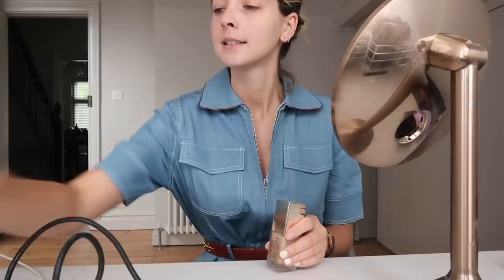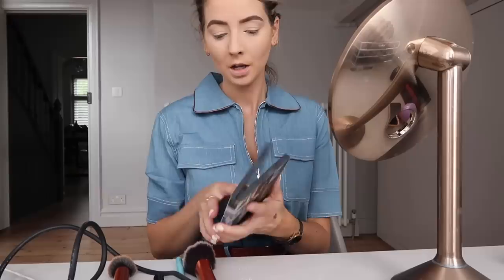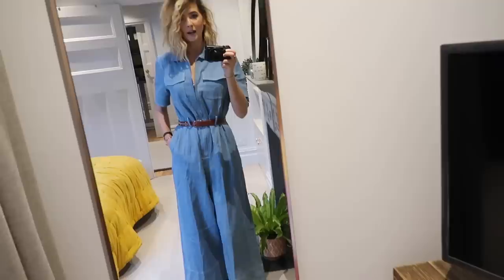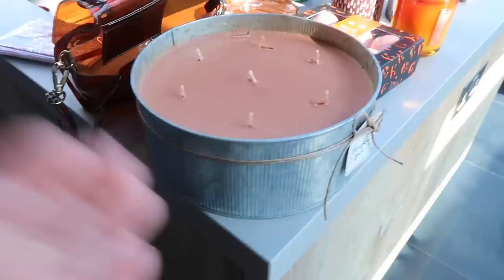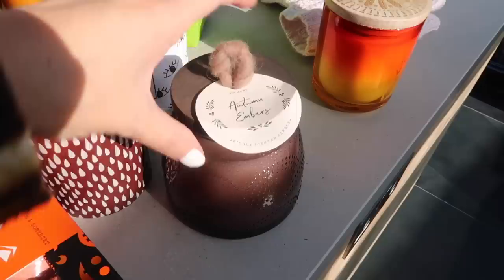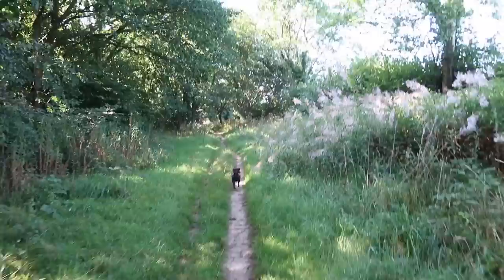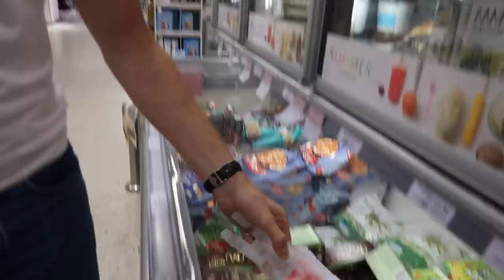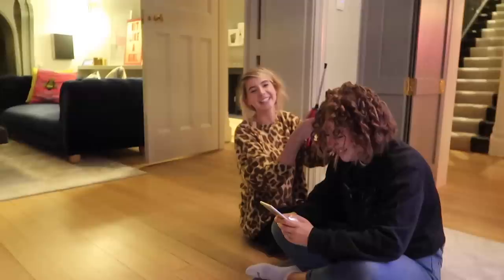AUTUMN HAUL, MAKING A PLAN & HAIR MAKEOVER | WEEKLY VLOG